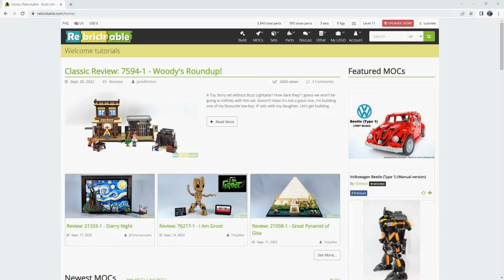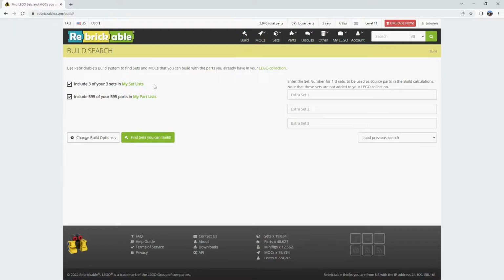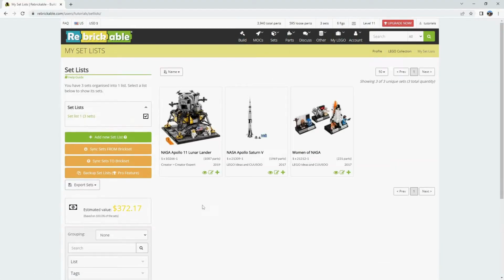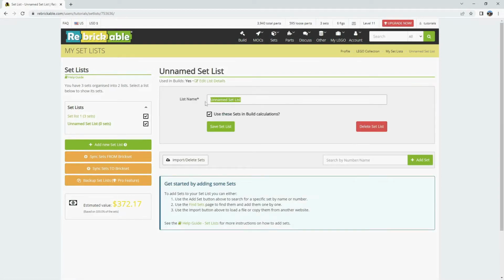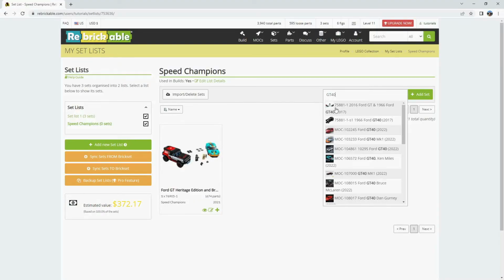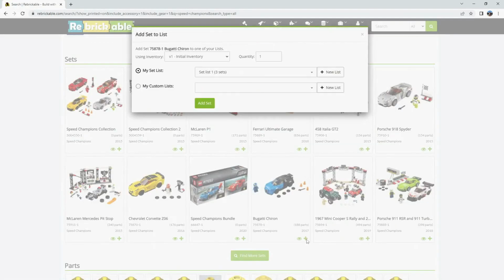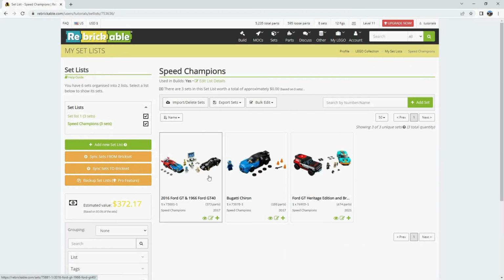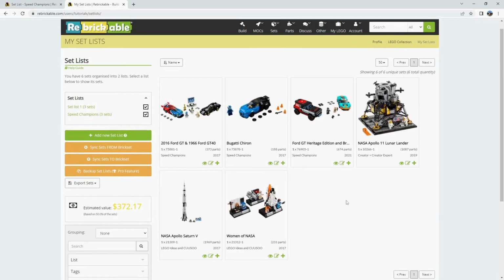Set Lists - Rebrickable Tutorial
A high level tutorial for Rebrickable beginners, covering the basics of how to setup your LEGO collection with Set Lists. Rebrickable stores your owned LEGO Sets (i.e. official boxed sets of parts) grouped within Set Lists. This helps you categorise your collection, and some Rebrickable features operate at the Set List level.